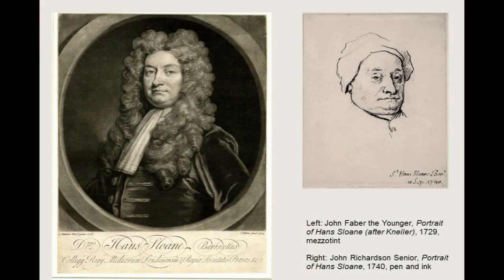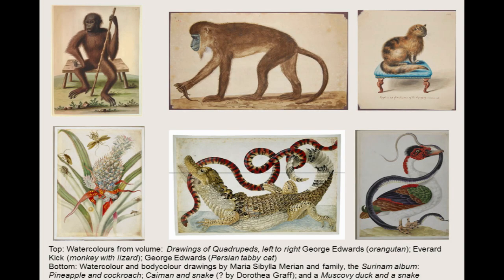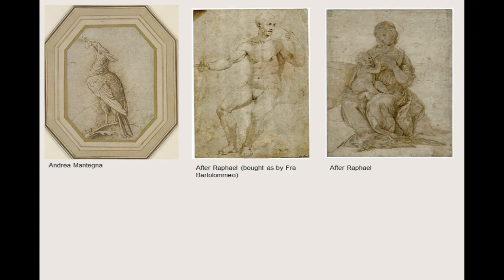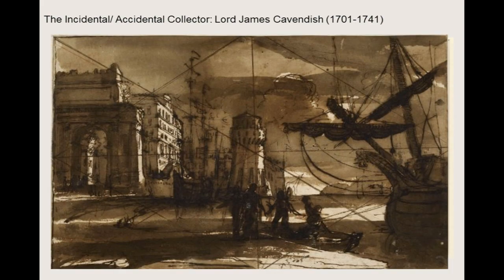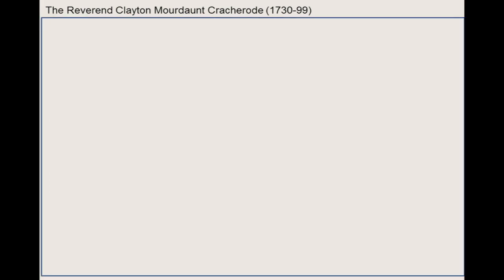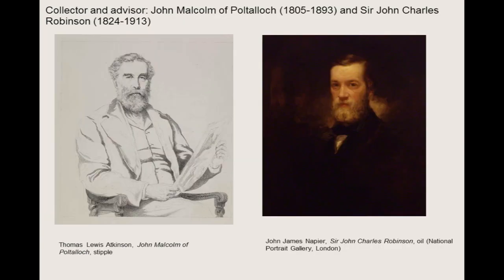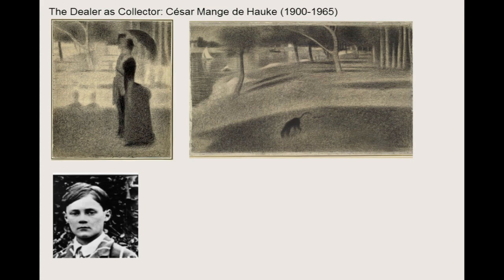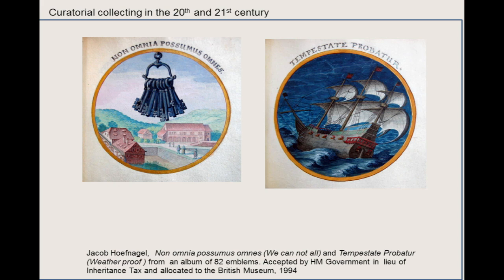Hugo Chapman: "Parallels, Patterns, and Reversals: The British Museum as a Template..."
Hugo Chapman, The Simon Sainsbury Keeper of Prints and Drawings, British Museum, London, presents his keynote address "Parallels, Patterns and Reversals: The British Museum as a Template for Collecting Old Master Drawings" on Friday, March 4, 2016. This lecture is part of the symposium 'A Demand for Drawings: Five Centuries' of Collecting, co-presented by the Center for the History of Collecting at The Frick Collection and The Drawing Institute at The Morgan Library on Friday and Saturday, March 4-5, 2016.